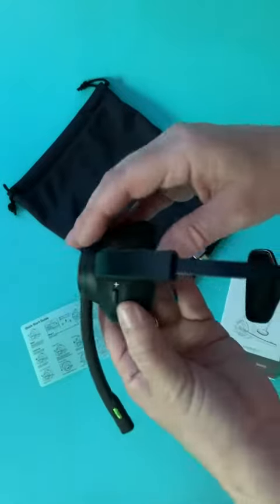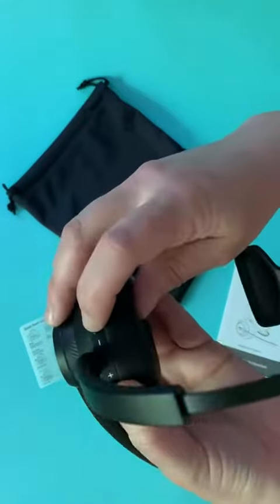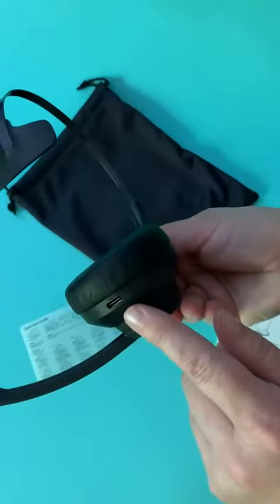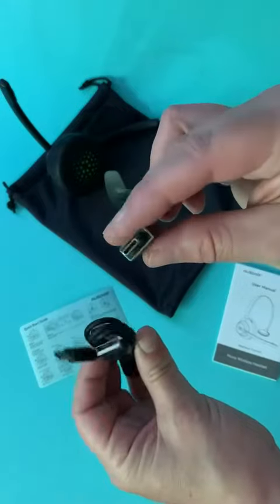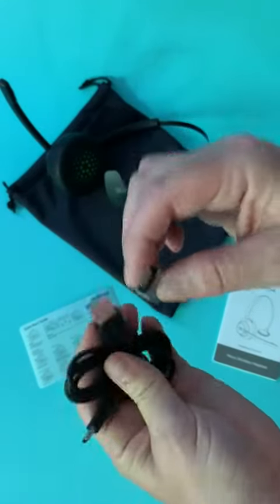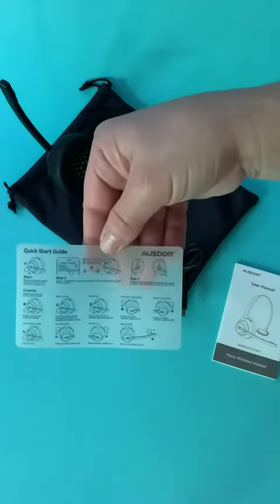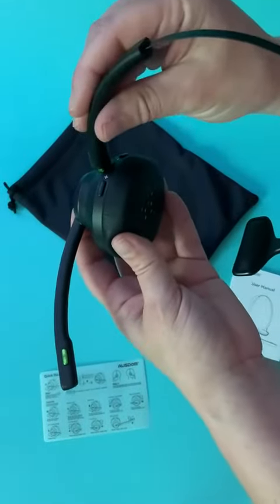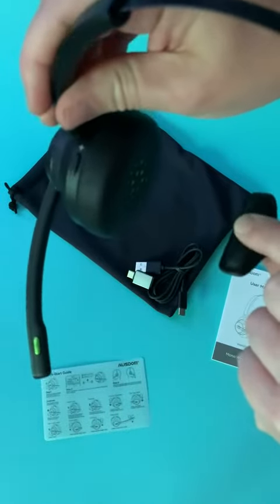AUSDOM Trucker Bluetooth 5.1 Headset Review, Toggle back and forth between 2 devices